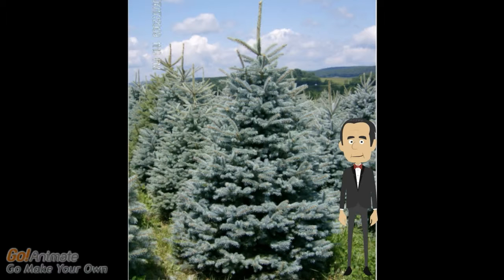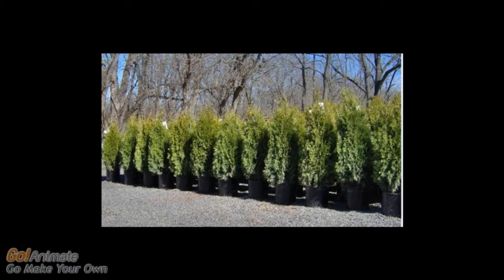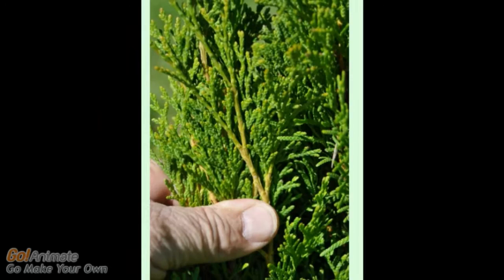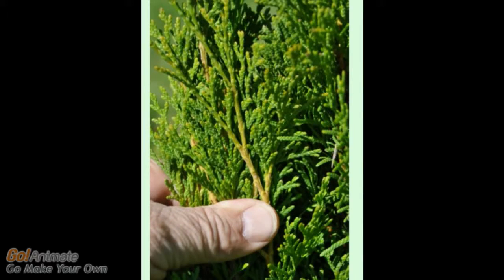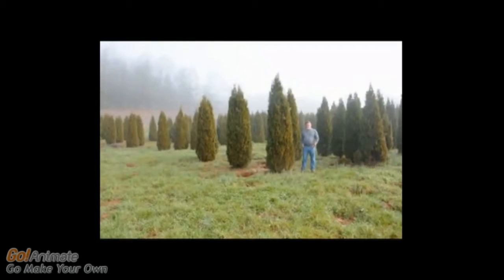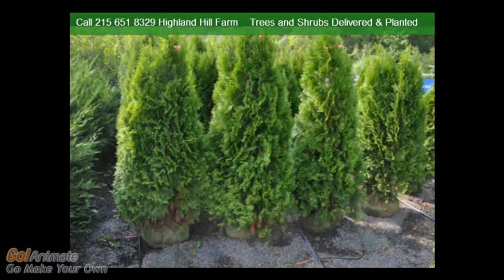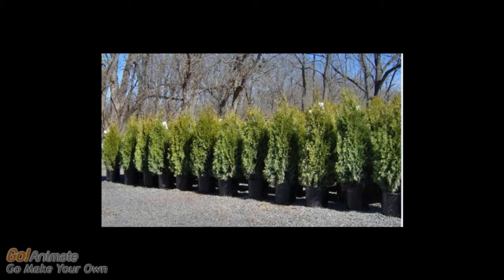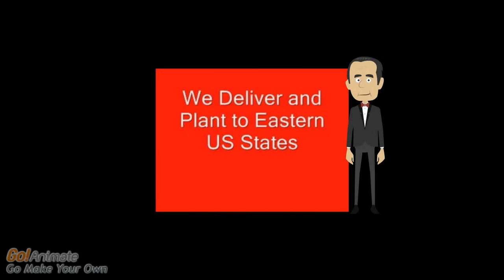About our Emerald Green Arbs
'Emerald Green' arborvitae usually reaches just 12'-14', with a
spread of 3'-4'. Its foliage comes in flat sprays and, if you look
closely, the needles appear covered in scales.